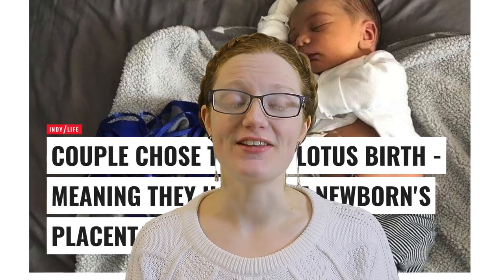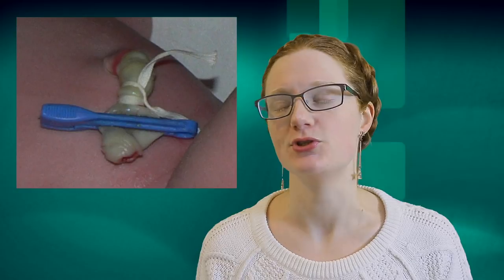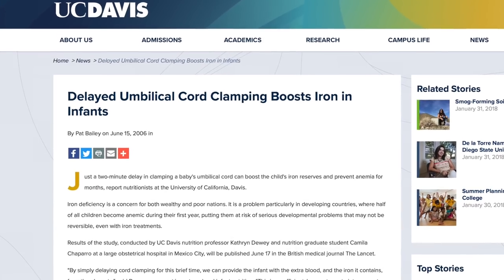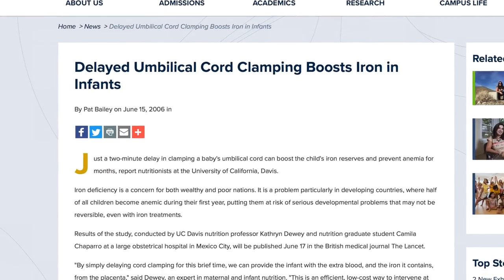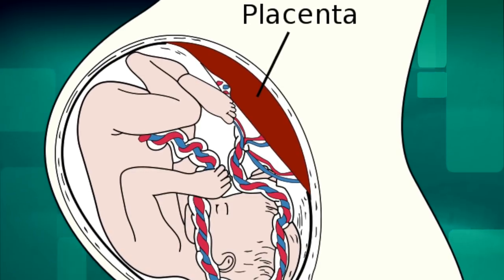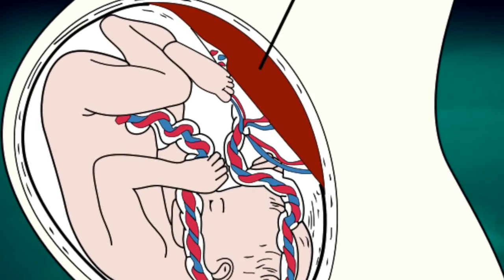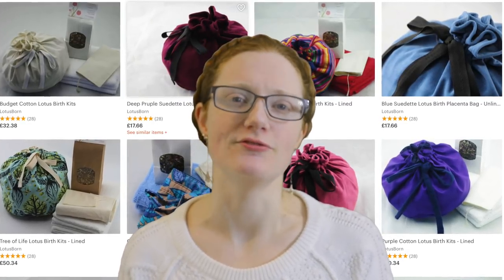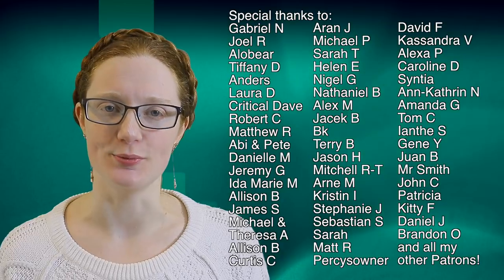Lotus Birth: Flowers & Hepatitis Optional | BrightSci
Lotus birth: the practice of leaving a baby's umbilical cord uncut after birth, and thus leaving the placenta attached until the umbilical cord falls off. In 3-10 days.